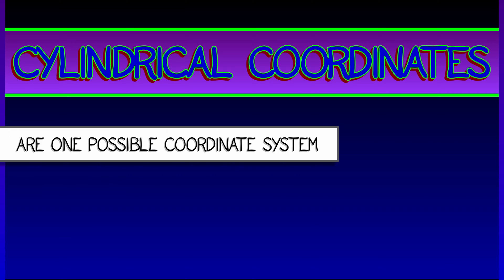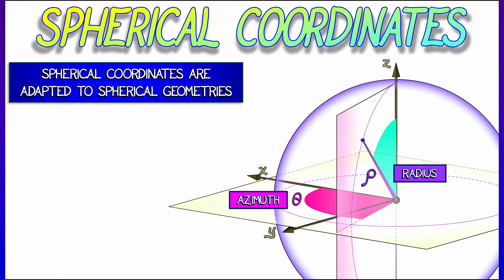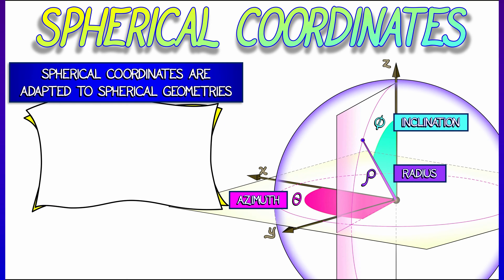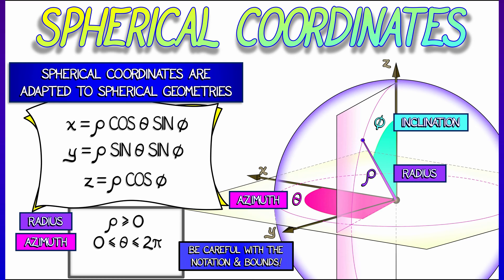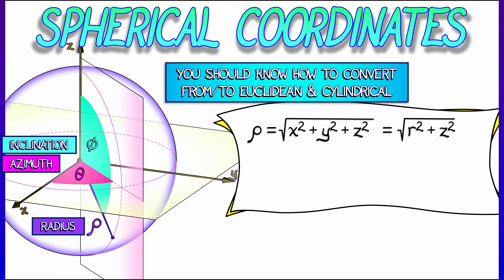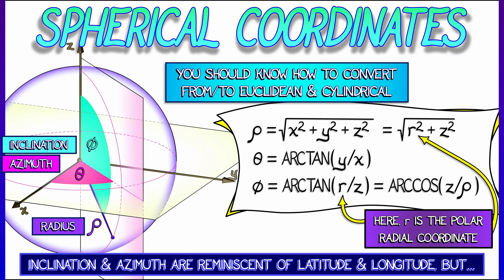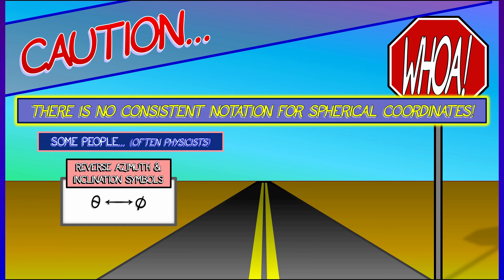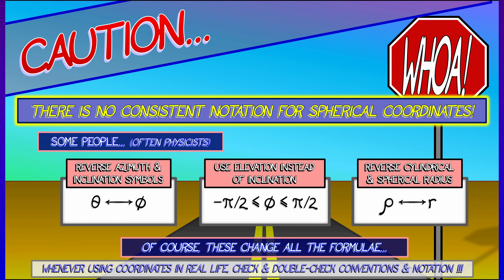CalcBLUE 3 : Ch. 14.1 : Intro to Spherical Coordinates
Azimuth? Inclination? Get ready for some new terminology as you learn about spherical coordinates in 3-D. Also, get ready for some inconsistencies in how others define and use these coordinates.